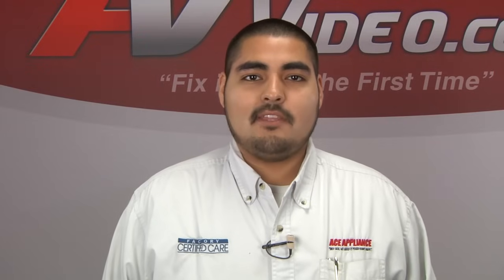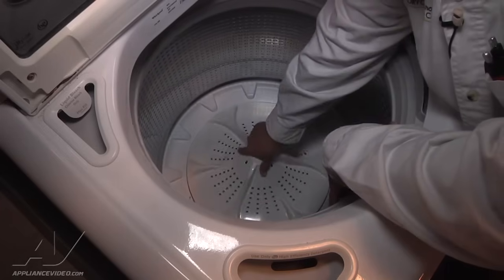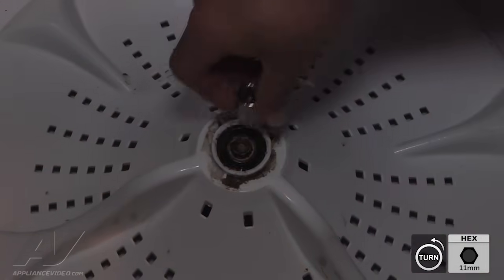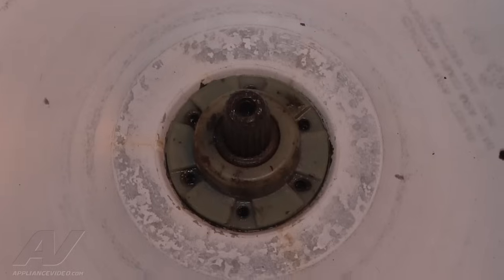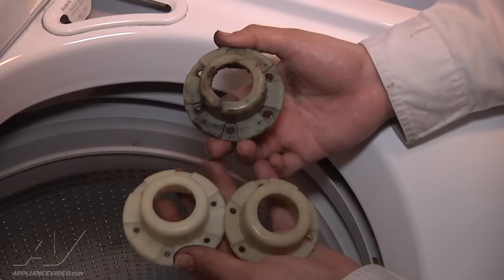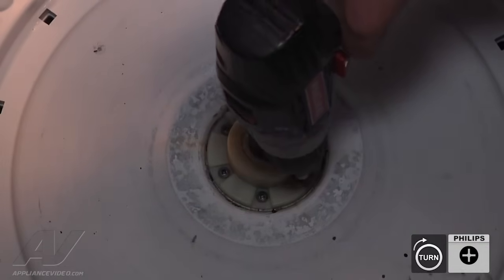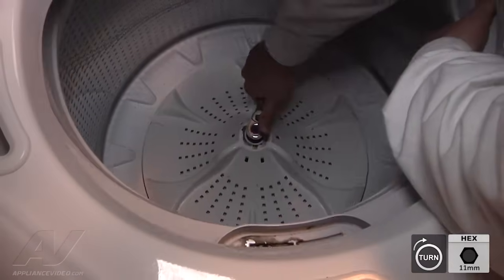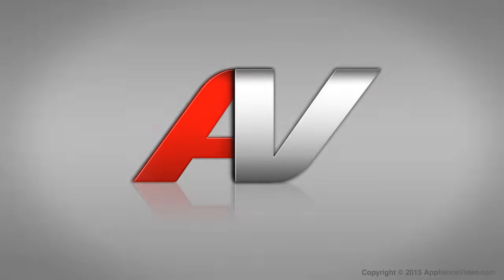Whirlpool Washer Repair - Error Codes SD and F71, Will Not Spin - Basket Hub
This video shows you how to Diagnose and Repair a *WTW7600XW0 Whirlpool Washer 280145 Basket Hub*
*Symptoms may include:* Error Codes SD and F71, Will Not Spin